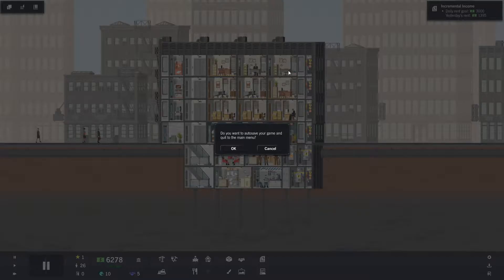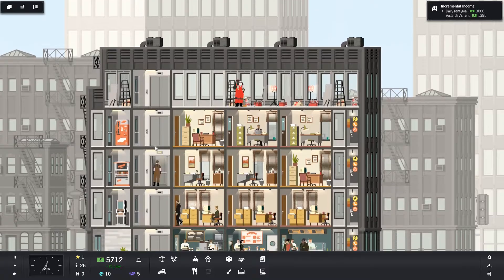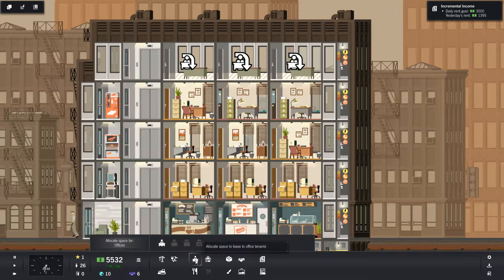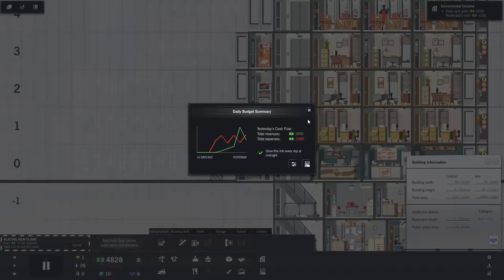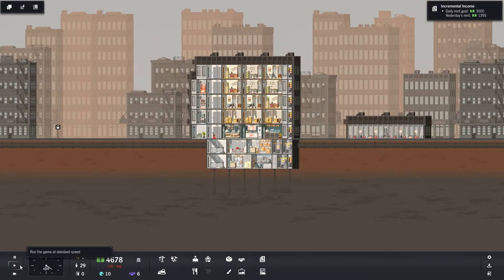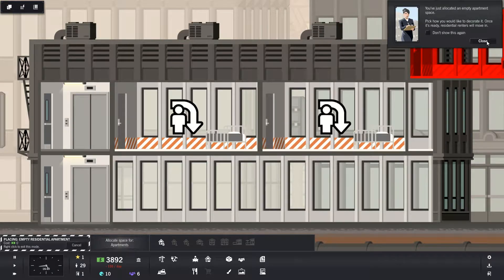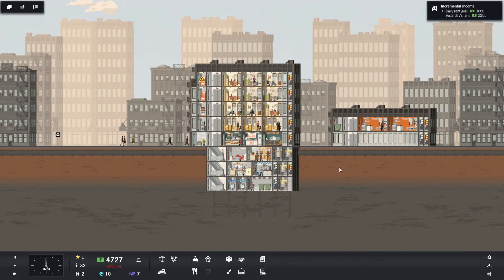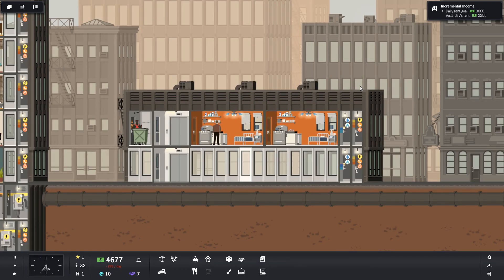NO MONEY - Project Highrise #3